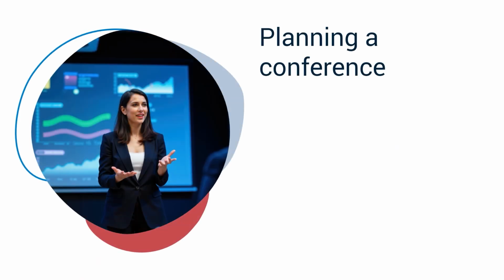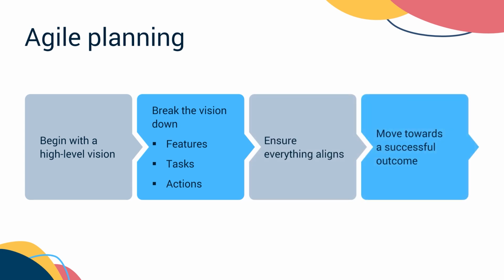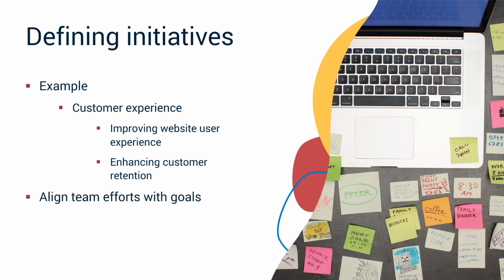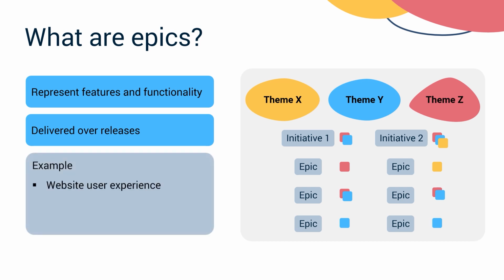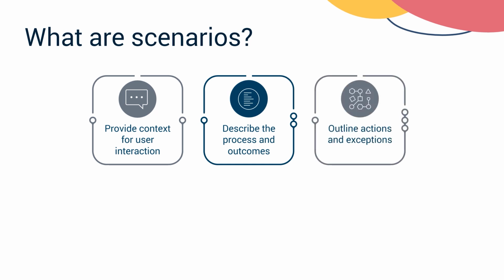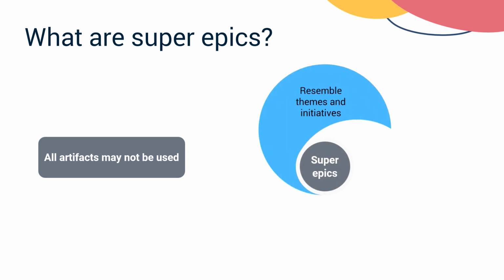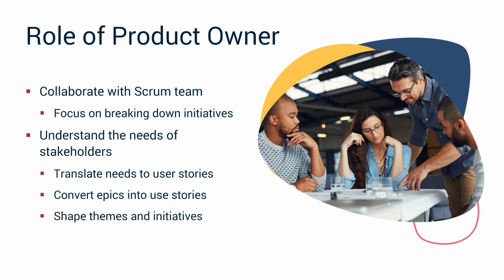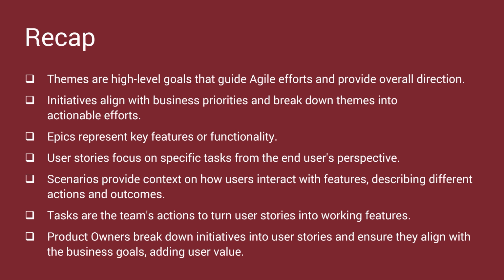Breaking Down Requirements